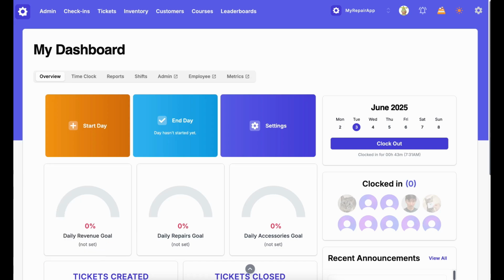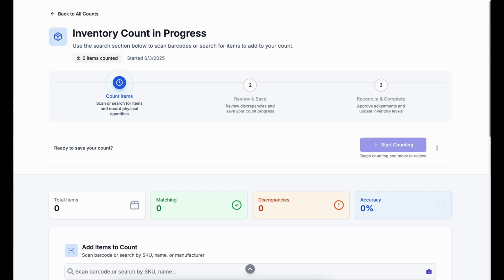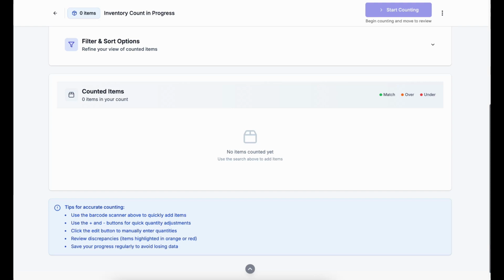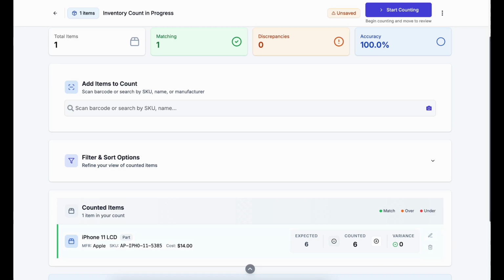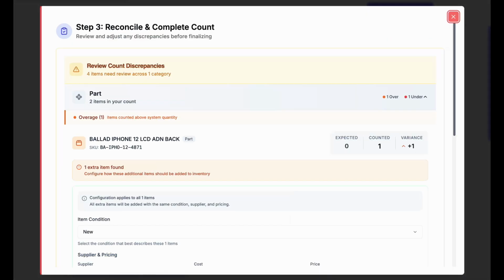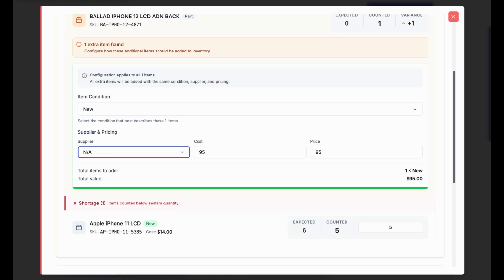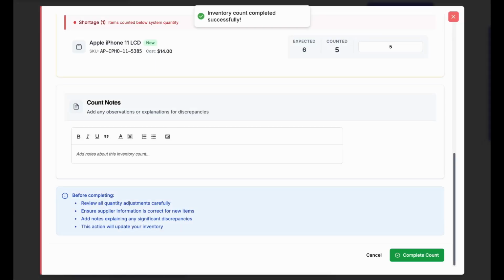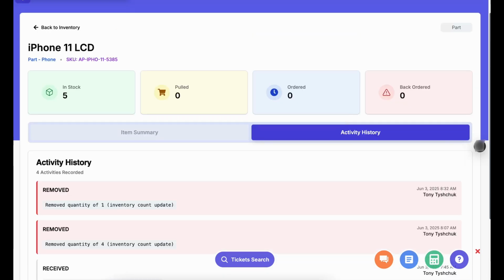How to Do a Perfect Inventory Count in MyRepairApp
Learn how to complete an inventory count inside MyRepairApp in just a few clicks! In this step-by-step tutorial, we’ll show you how to:

✅Count items quickly using the built-in tools
✅Review and resolve discrepancies

Whether you're managing one store or many, this process saves time and keeps your stock levels precise.

Ready to simplify your inventory?